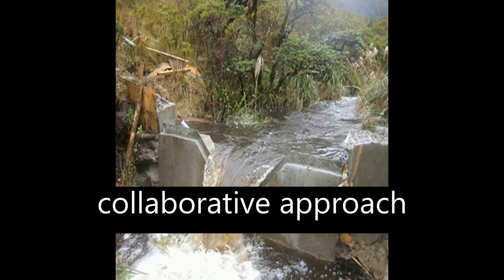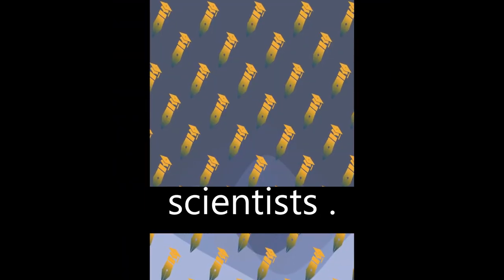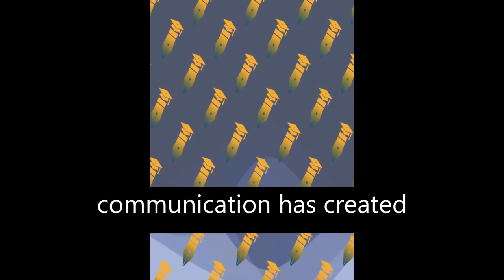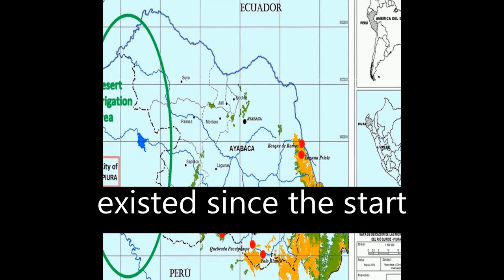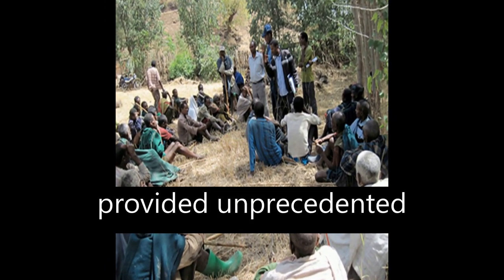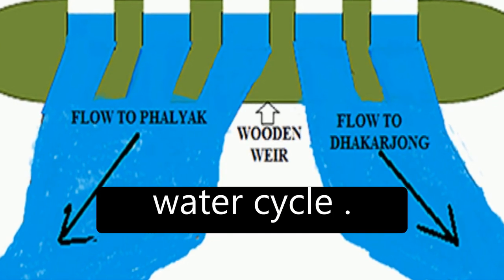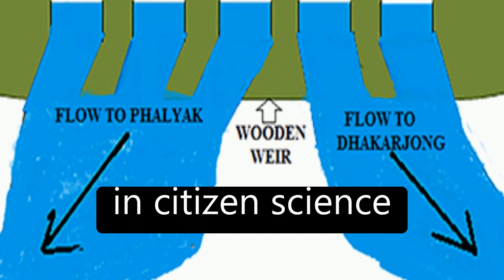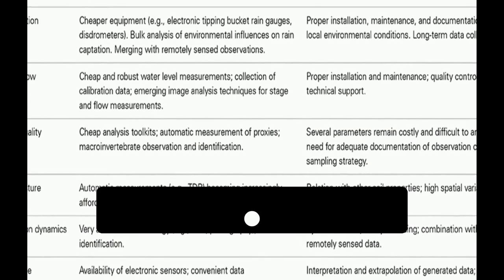Citizen science in hydrology and water resources: opportunities for knowledge generat... | RTCL.TV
### Keywords ###

### Article Attribution ###
Title: Citizen science in hydrology and water resources: opportunities for knowledge generation, ecosystem service management, and sustainable development
Authors: Wouter eBuytaert, Wouter eBuytaert, Wouter eBuytaert, Zed eZulkafli, Zed eZulkafli, Sam eGrainger, Sam eGrainger, Luis eAcosta, Johan eBastiaensen, Bert eDe Bièvre, Jagat eBhusal, Tilashwork eChanie, Julian eClark, Art eDewulf, Marc eFoggin, David M. Hannah, Christian eHergarten, Aiganysh eIsaeva, Timos eKarpouzoglou, Bhopal ePandey, Deepak ePaudel, Keshav eSharma, Tammo eSteenhuis, Tammo eSteenhuis, Seifu eTilahun, Seifu eTilahun, Gert eVan Hecken ,and Munavar eZhumanova

### Video Timestamps ###
0:00:00 - Summary
0:01:22 - Title
0:01:28 - Tail
0:01:32 - End